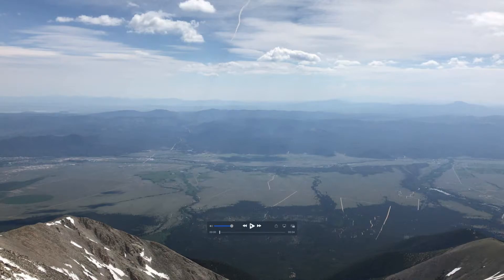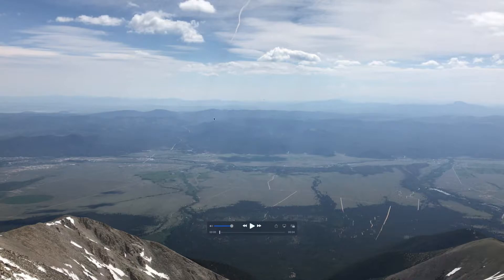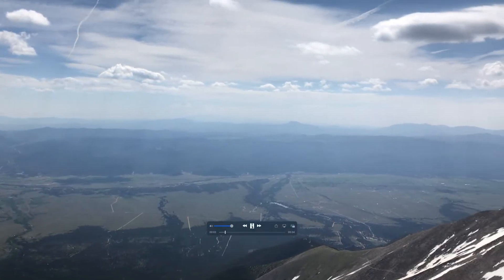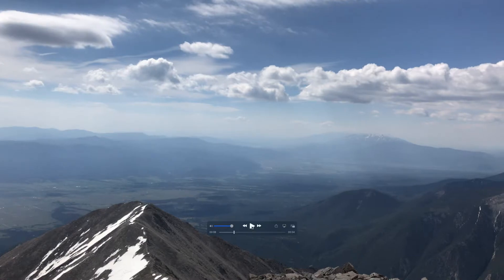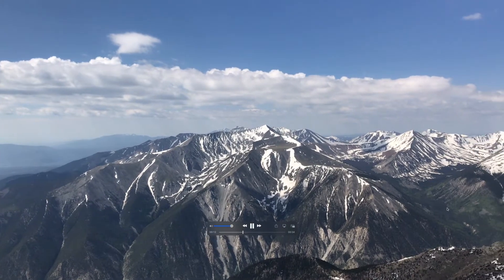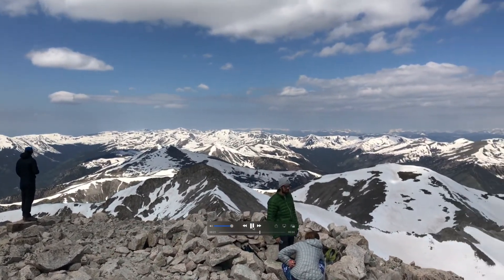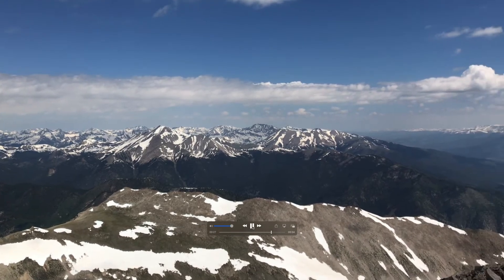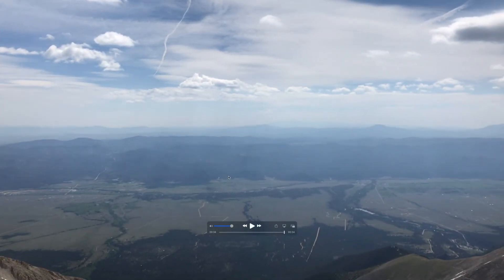Mt Princeton Summit Panorama with Annotation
An annotated, panoramic view from the summit of Mt Princeton in Colorado.

Main Camera for Video: iPhone 12 Pro
Mirrorless Camera for Stills
Action Camera for Stills and Video
Great Travel Case for Mirrorless Camera
Great Travel Case for Action Camera
Main Tripod
Flexible Tripod
iPhone Tripod Mount
Elgato CamLink 4K
Lavalier Mic
Desktop Mic
Desktop Mic Stand
SD Card
MicroSD Card
Portable SSD